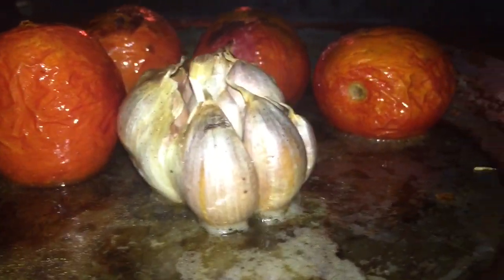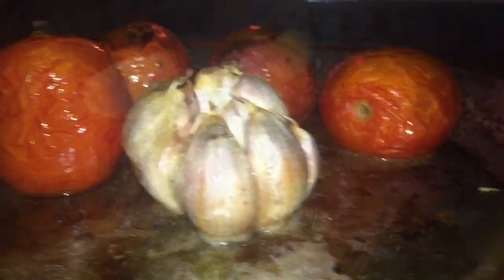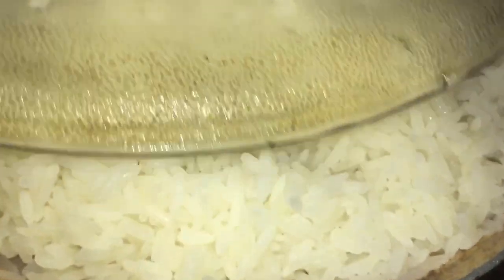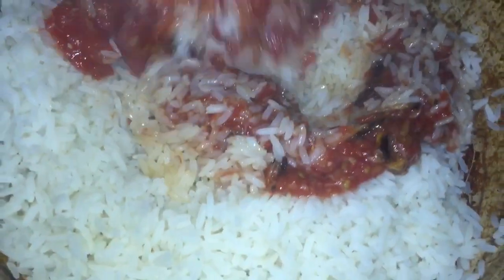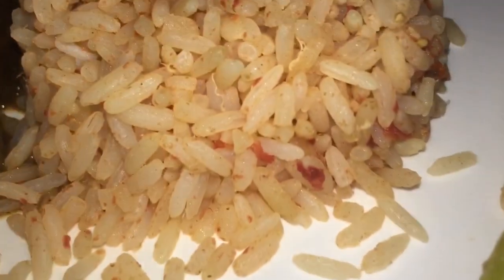urviewsmatters: HealthyEating ColdestWater BottleLink⤵️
LEWIS &SUCRE STREET MANZANILLA ROAD MAYARO
 WEST INDIES
TRINIDAD AND TOTAGO